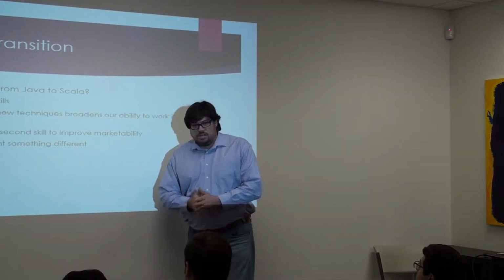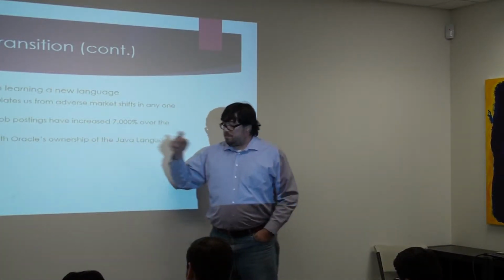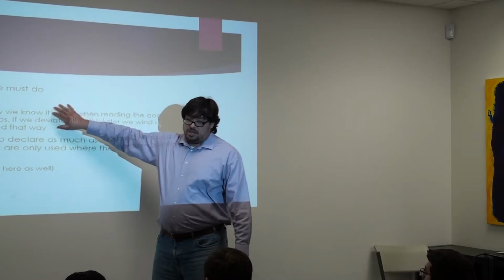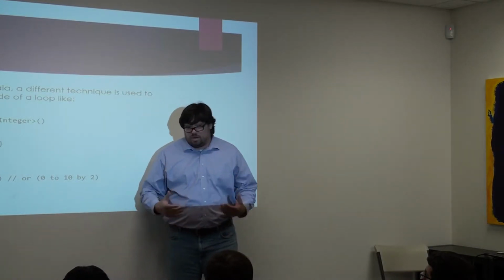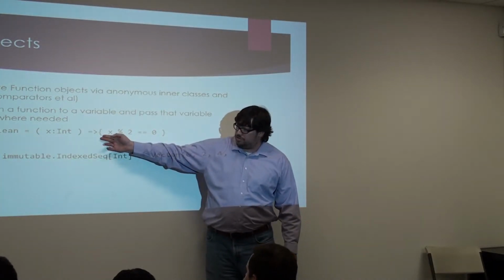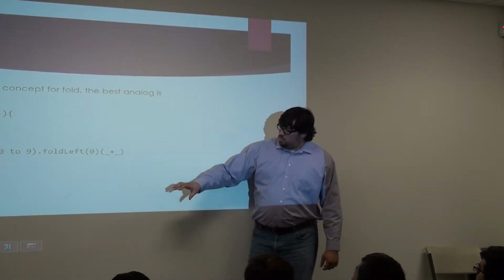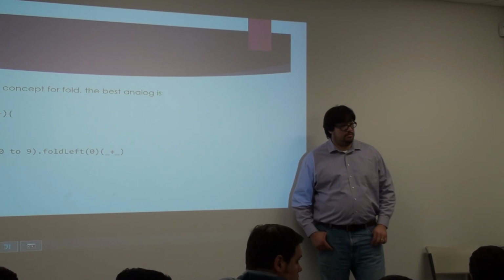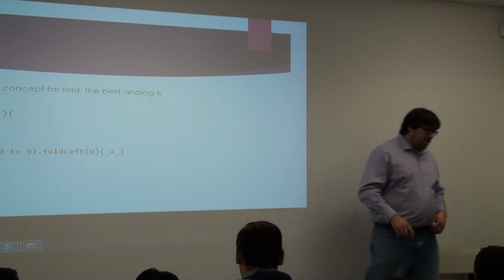From Java to Scala - A Developer's Tale 2/2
San Diego Java User's Group, November 19, 2013

Presenter: Steven Fines
Speaking on: From Java to Scala - A Developer's Tale

Abstract: Covers the speaker's transition from a full-time Java developer to a Scala developer

Bio: Steven Fines has 20 years of experience as a developer, much of it in the Java and Java enterprise space and in the financial services and analytical software engineering.